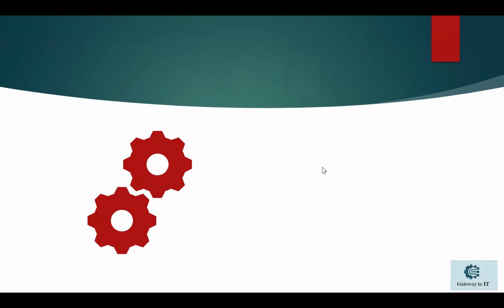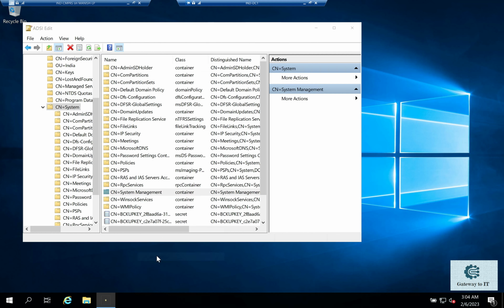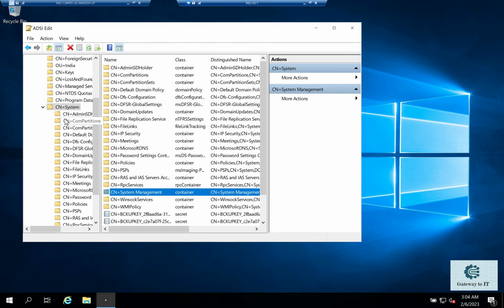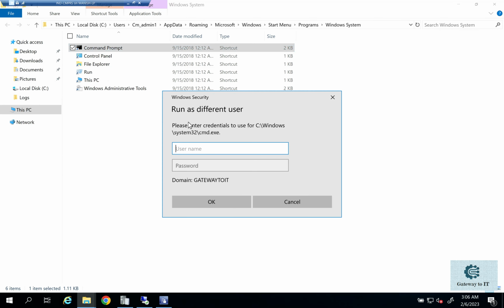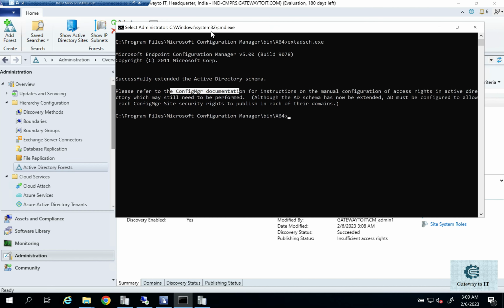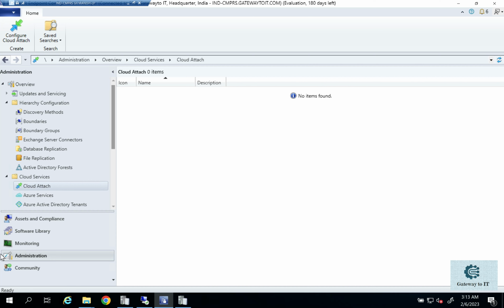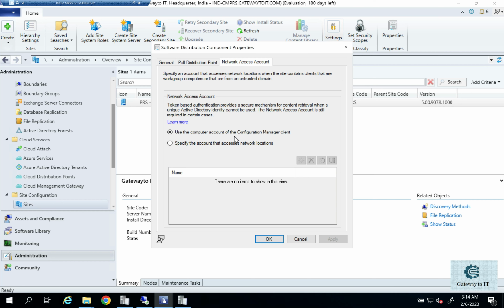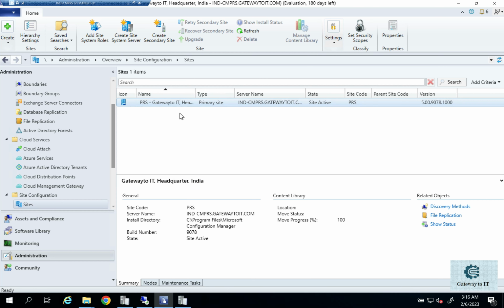08- Initial Configurations Part2 sccm | mecm AD Schema Extension & Network Access Account setup.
In this video we are discussing the SCCM | MECM Schema Extension and Network access account setup to practice and learn sccm |mecm through our series of upcoming videos | @gatewaytoit

What we discussed in this Video.
1. sccm | mecm Active Directory Schema Extension.
2. Network Access Account Setup for Software Distribution.